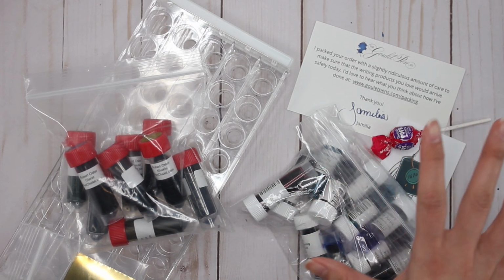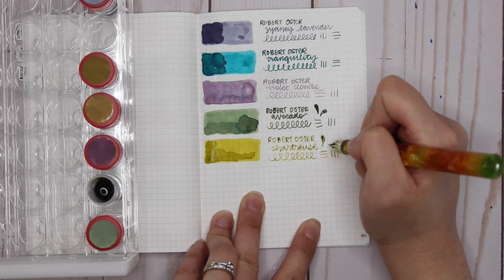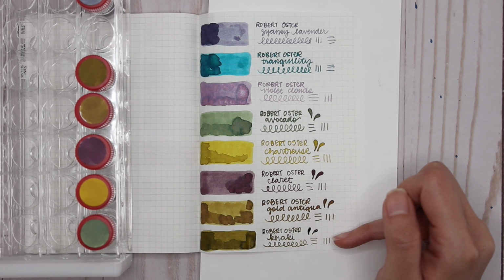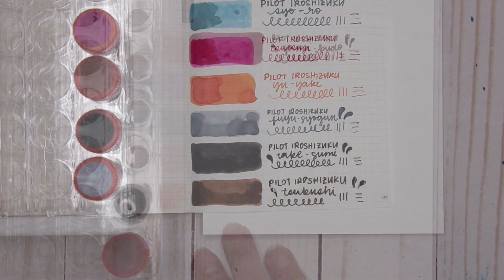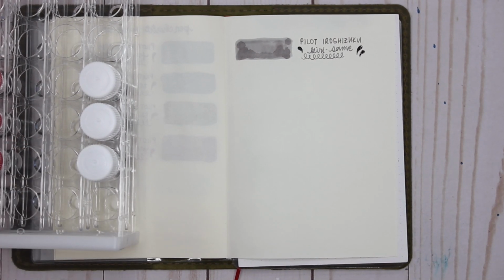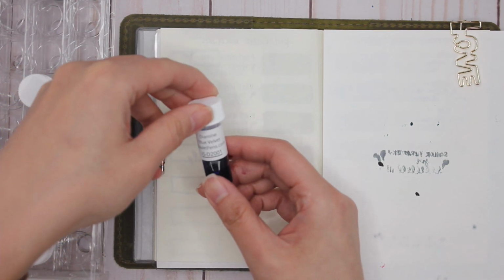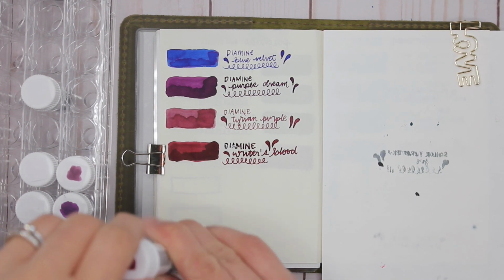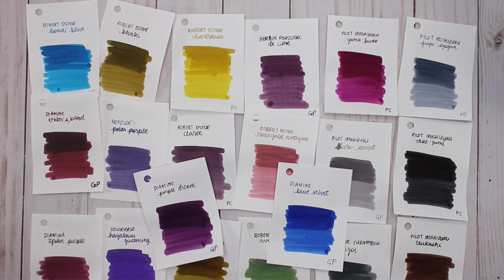Swatching Ink Samples // PenChalet & GouletPens Birthday Haul!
1 Glass dip pen
2 Hobonichi A6 Notebook
3 Midori A6 notebook
4 Rhodia Dot Grid Notepad

1 Moterm A5 (Hobonichi Cover)
2 Hobonichi Techo Cousin Book [Japanese/A5/January 2022 Start/Monday Start]
3 Hobonichi Techo Cousin [A5/April 2022 Start/Monday Start]
4 Hobonichi Techo Accessories [Basic Accessory Set for Weeks (Wallet-Size)] Pencil Board & Cover on Cover & 2 Memo Pads
5 Hobonichi Notebook 2022 Nearly 5 Year Notebook (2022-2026) A6 Size
6 Midori A5 Clear Cover
7 Midori A6 notebook
8 Hobonichi A6 notebook

1 Pilot Kakuno, Clear, Fine Nib
2 Lamy Safari Vista Fountain Pen - Demonstrator Clear, Extra-Fine
3 TWSBI ECO Fountain Pen White EF Nib
4 Pilot Fountain Pen Capless Decimo, Champaign Pink Body, F-Nib
5 PILOT Vanishing Point Fountain Pen, Gun Metal Gray Barrel with Matte Black Accents, Blue Ink, Fine Nib
6 SAILOR Professional Gear Shiki-Oriori Four Season Edition (Haruzora)
7 Pilot CON-40 Converter
8 Cross Botanica Green Daylily Fountain Pen with 23KT Gold-Plated Stainless Steel Fine Nib

1 Pilot Iroshizuku Tsutsuji (Azalea)